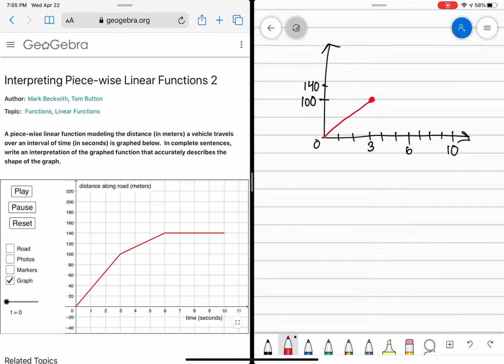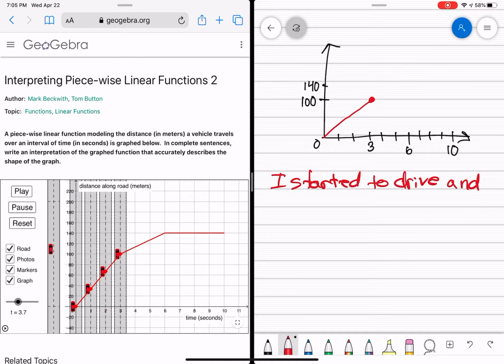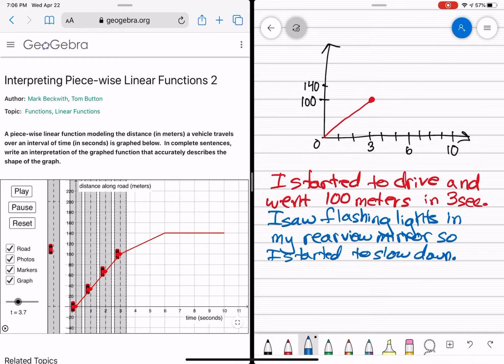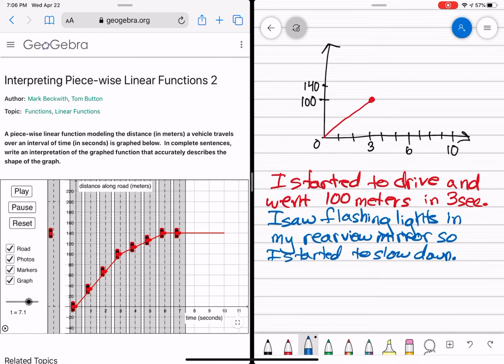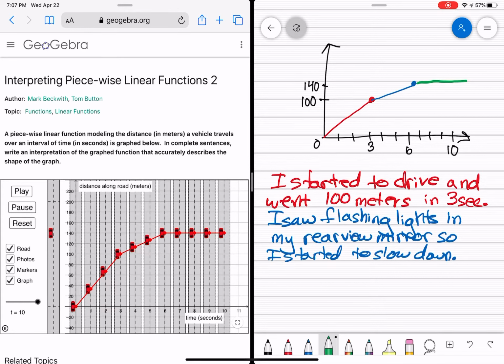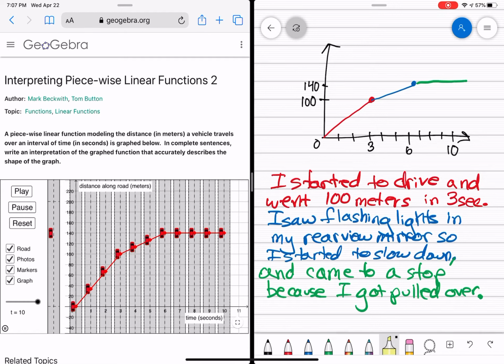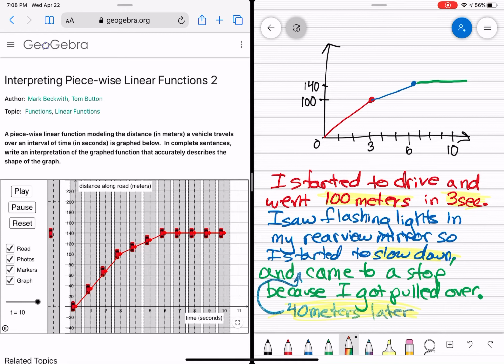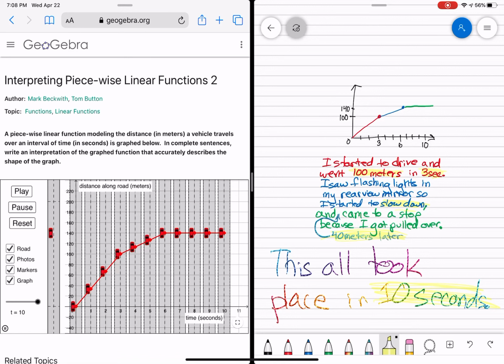5.2 Interpreting Graphs [Pre-Algebra]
Creating a story from a graph